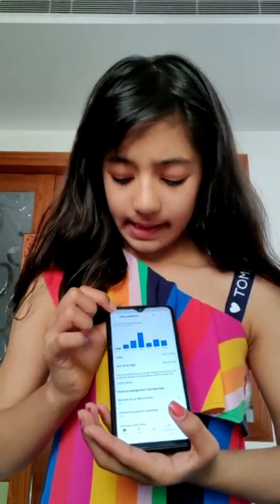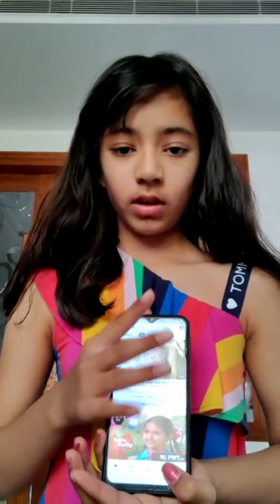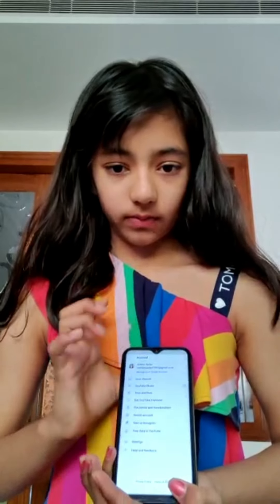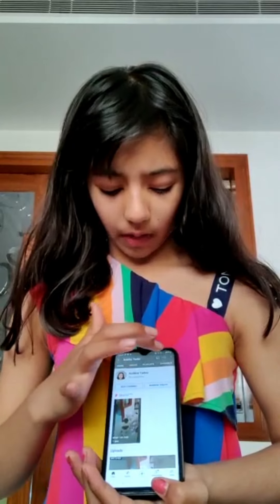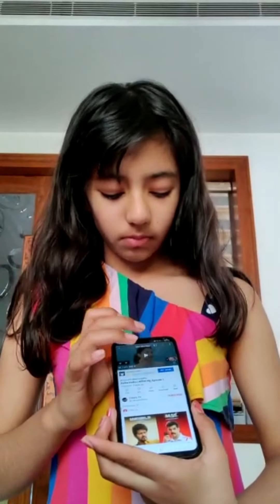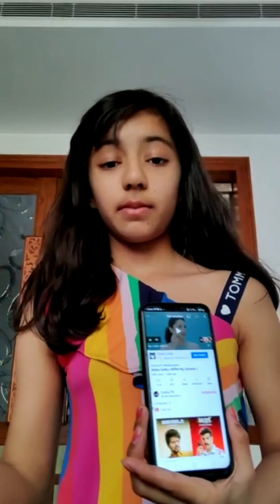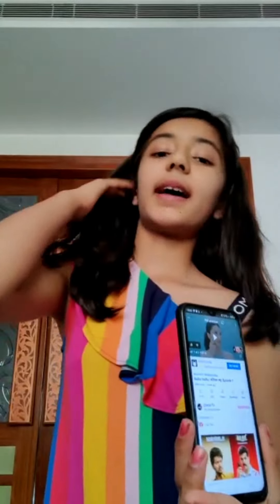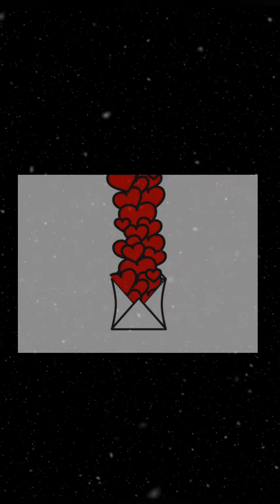How to check! How much time you are watching YouTube